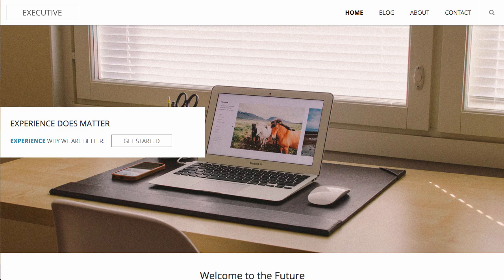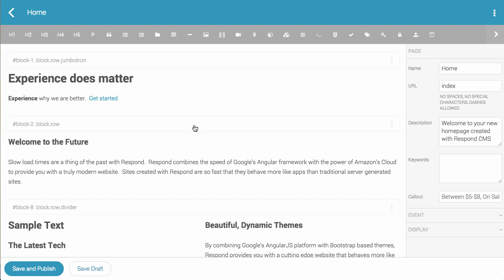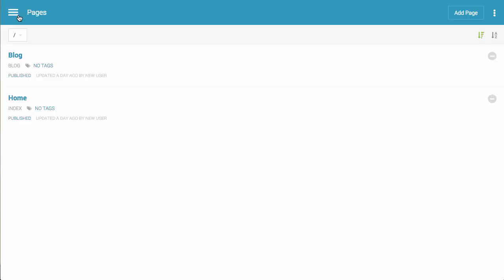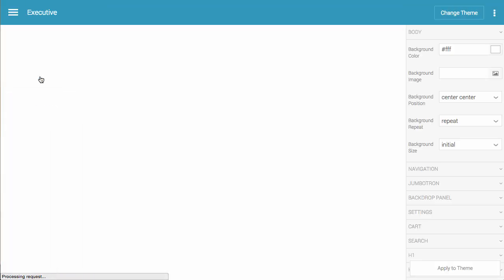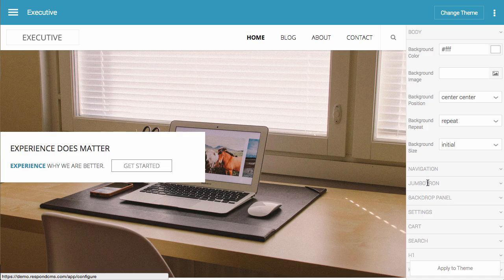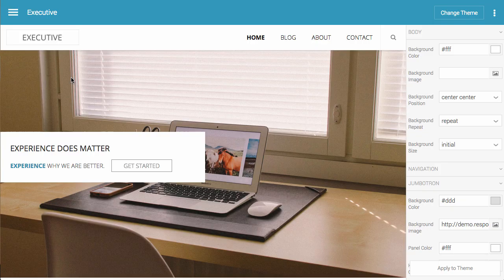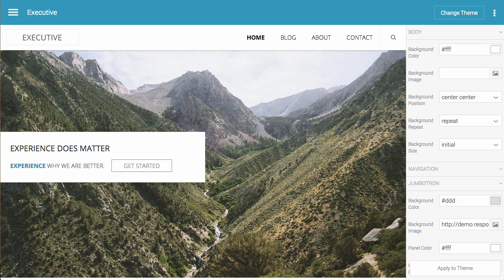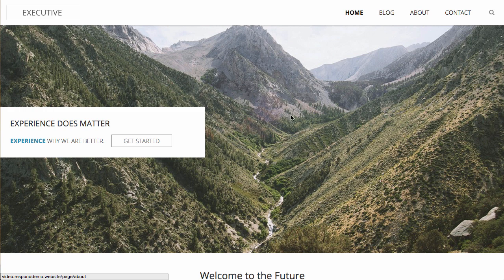Respond: Configuring a Theme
This video will walk you through creating a site with Respond CMS. This video will walk you through configuring themes with the new theme configuration tool in Respond 4. Respond CMS is a responsive CMS built using AngularJS and Bootstrap.